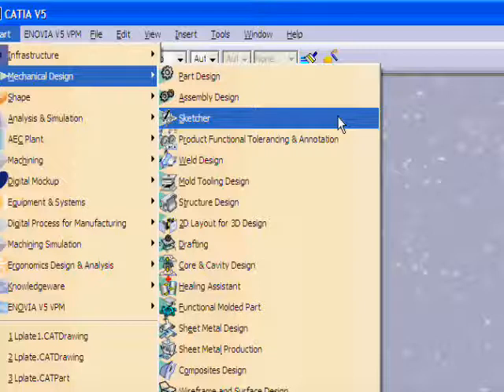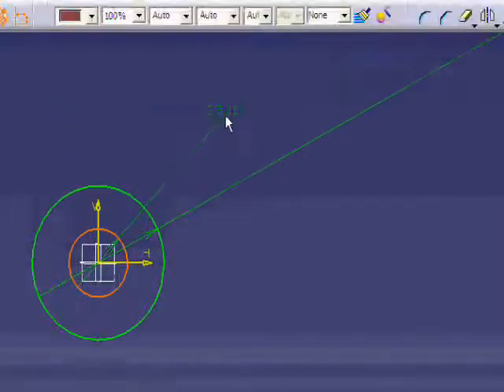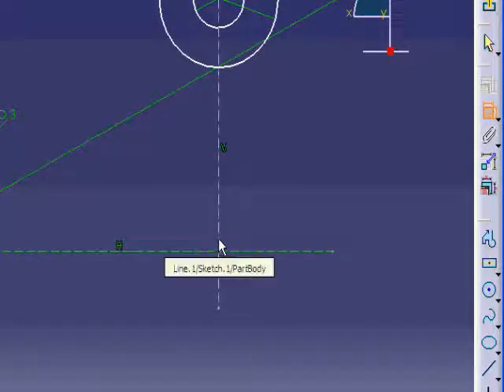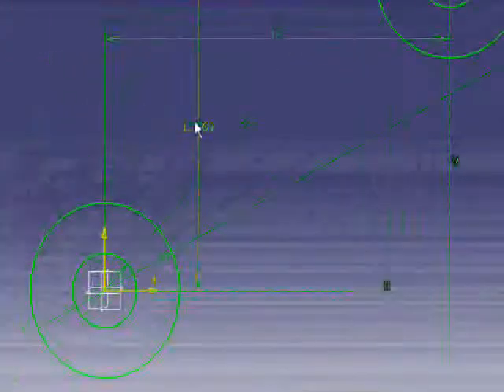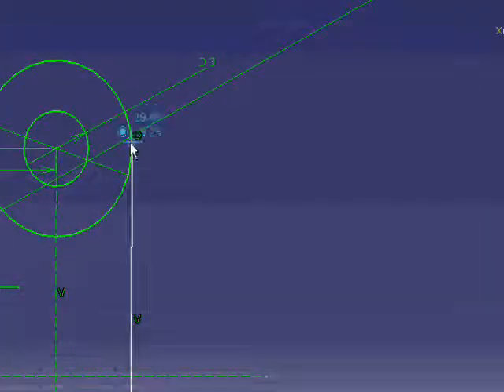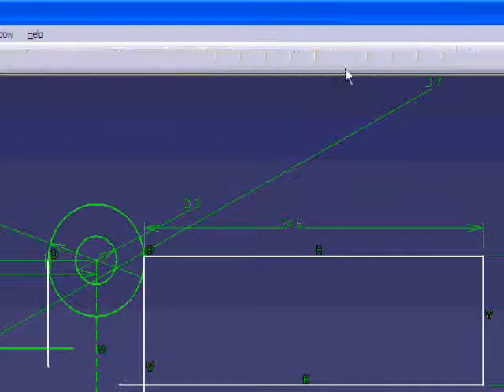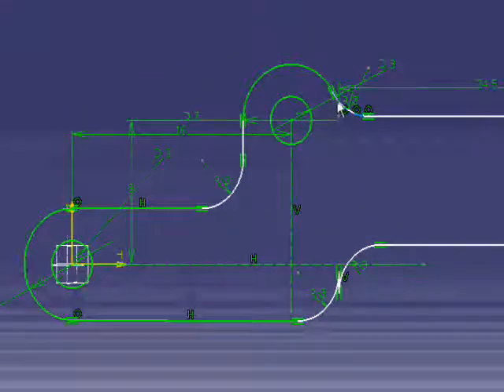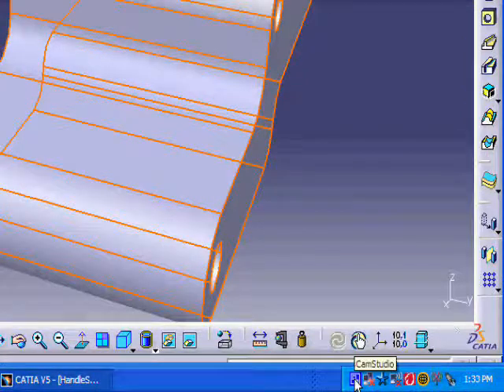ToggleClampHandleSupport.wmv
For more videos on the modeling and creation of the toggle clamp parts: visit catiatutorialz.blogspot.com